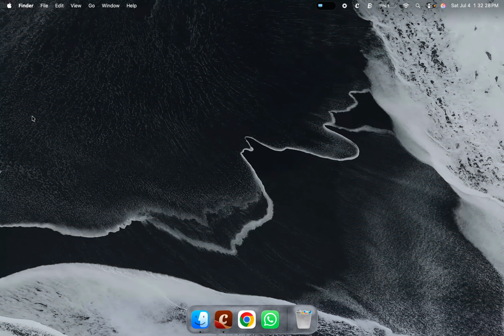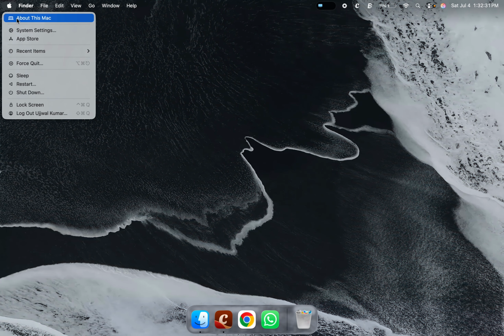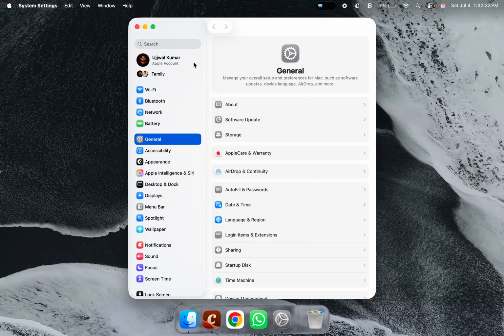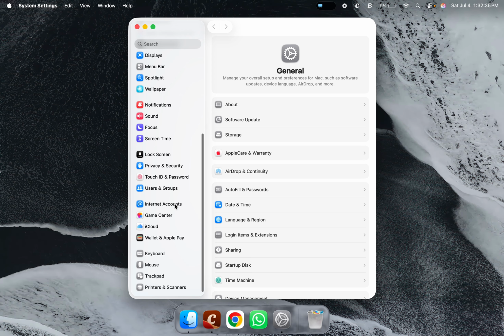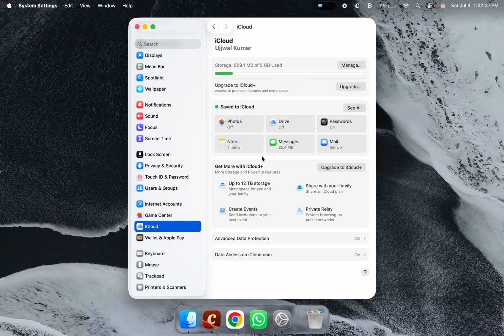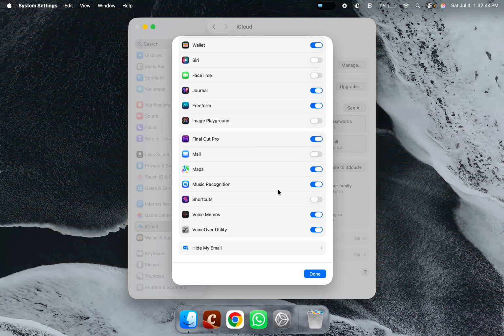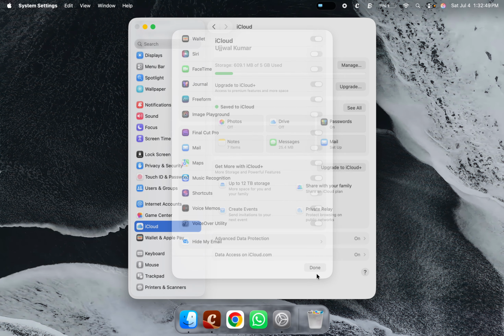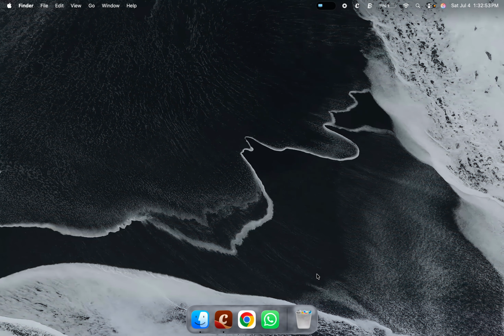How to Sync Voice Memos With iCloud on Mac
Want to access your Voice Memos on all your Apple devices? In this video, you'll learn how to sync Voice Memos with iCloud on your Mac. We'll show you where to find the iCloud settings, enable Voice Memos syncing, and explain how your recordings automatically stay up to date across your iPhone, iPad, and Mac when you're signed in with the same Apple Account.

How to Stop Syncing Voice Memos With iCloud on Mac
How to Use Voice Memos on Mac
How to Record Voice Memos on Mac
How to Delete Voice Memos on Mac
How to Export Voice Memos on Mac
How to Manage iCloud Settings on Mac
How to Turn Off iCloud Drive on Mac
How to Sync Notes With iCloud on Mac
How to Manage Apple Account Settings on Mac
How to Free Up iCloud Storage